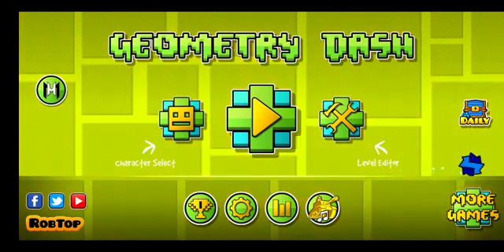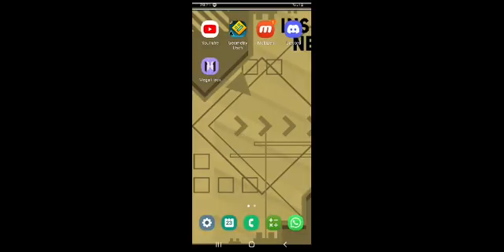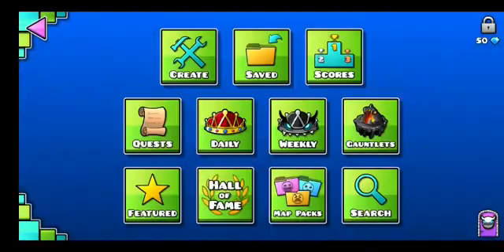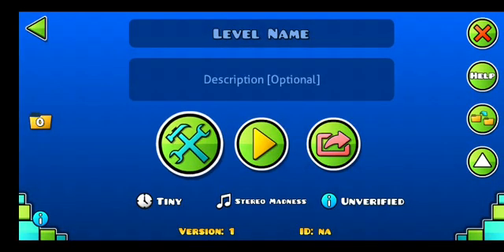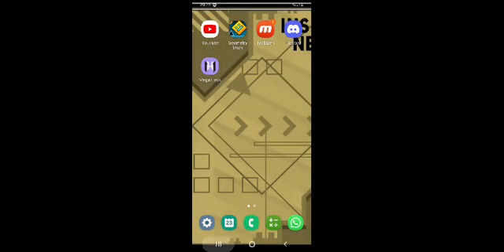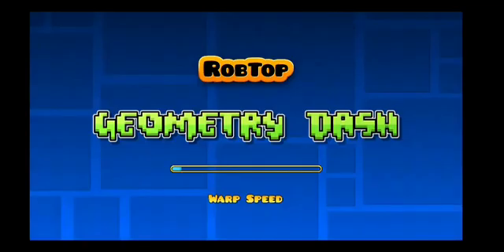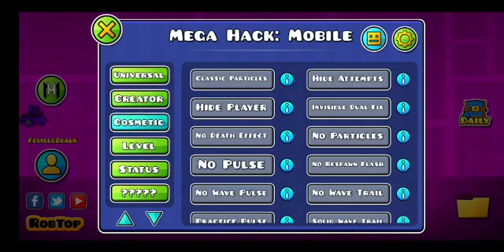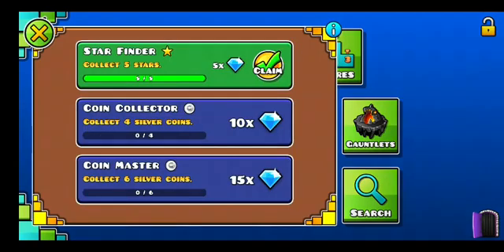MegaHack mobile by @absolllute just doesnt work (at least for me)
I found the solution to that problem, check the pinned comment.
Sorry for my poor english and the bad audio quality